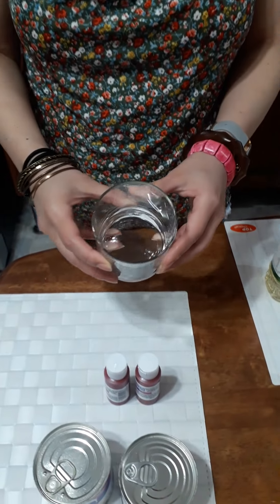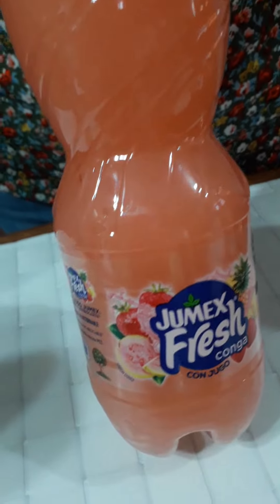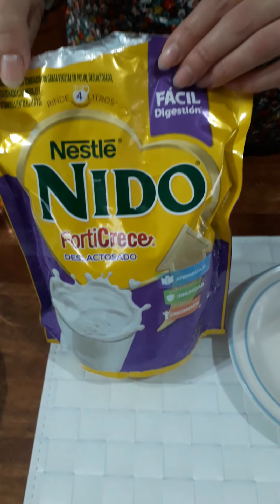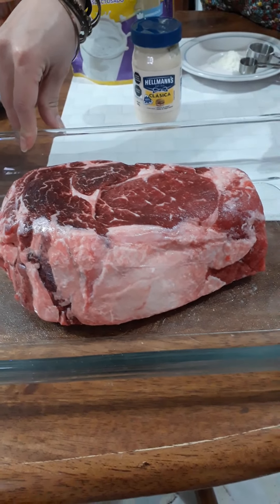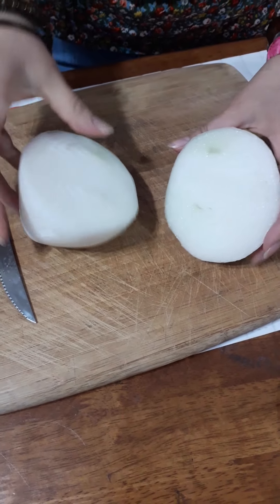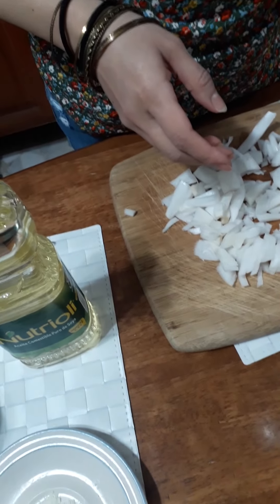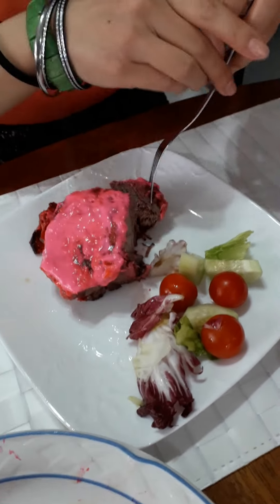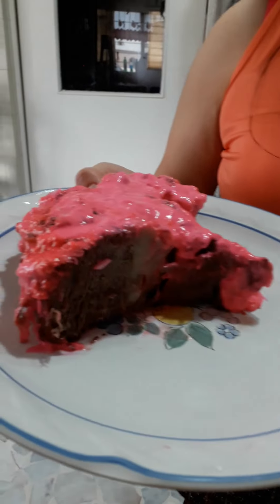BEEF TENDERLION IN BAKED PINK SAUCE GOOD HEALTHY LONGEVITY VEGETARIAN MEAT WHILE YOU EAT IT YOU SEE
LOMO DE RES EN SALSA ROSA AL HORNO BUENA PARA LA SALUD LONGEVIDAD CARNE VEGETARIANA MIENTRAS COMES VES

INGREDIENTES:
50 ml. agua
50 ml. colorante rosa HEB líquido
1 taza media crema Nestle
lo que agarres con 5 dedos de clavo
5 ml. aceite de soya
10 ml. aceite de linaza
100 gr. tomate cherry
1/4 taza té rosa
1/2 cebolla mediana
2 dientes de ajo
1/2 taza vino rosa
30 gr. azúcar glass
1/2 taza leche de almendras
una pizca de sal
7 gr. leche en polvo
100 gr. mayonesa hellmann's clásica
1 kg. lomo de res entero sin trozar